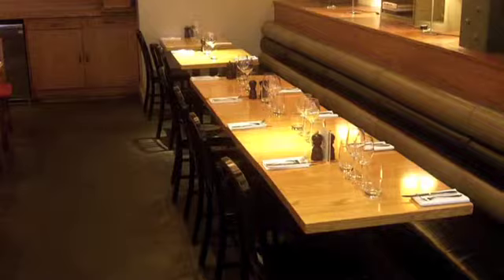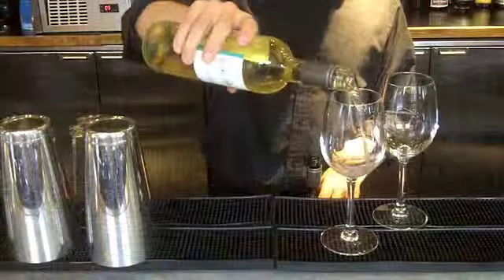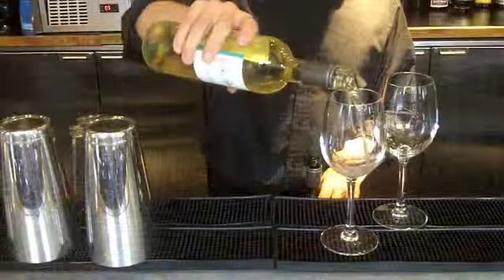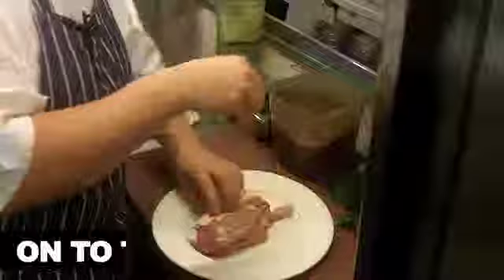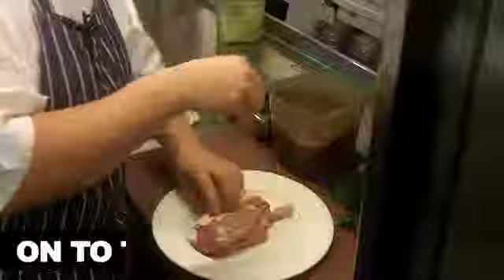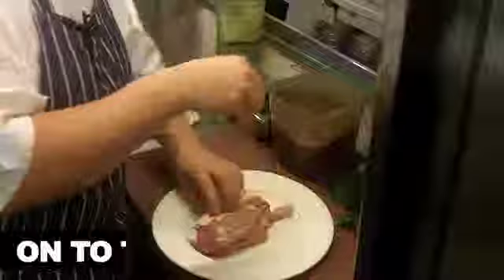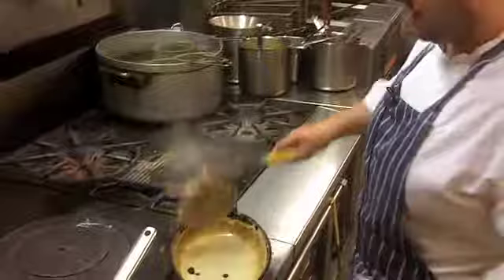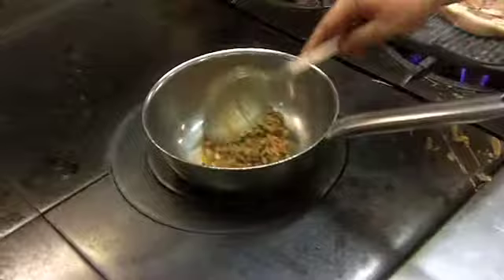Thrillist - The Rick Stein Menu at Sam's Brasserie - London, UK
Available to the end of the season, this menu of Spanish-style summer bellyfillers was designed by the Sam's part-owner, who's pairing his own line of wines with dishes incl. lamb kidneys sautéed in sherry, white almond gazpacho, and seared rainbow trout. Sweetness comes via crème Catalan (like brulee, but w/ cinnamon & orange) and fennel seed fritters w/ hot chocolate sauce -- after devouring that, you'd have to believe in miracles to think you'll still be a sexy thing.